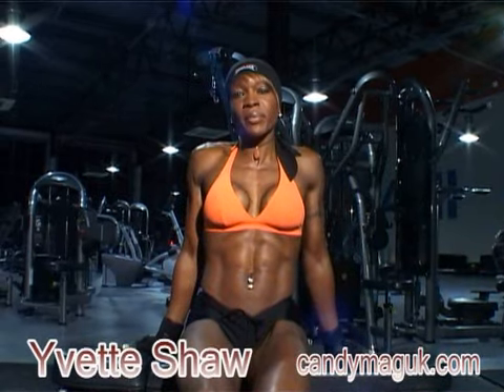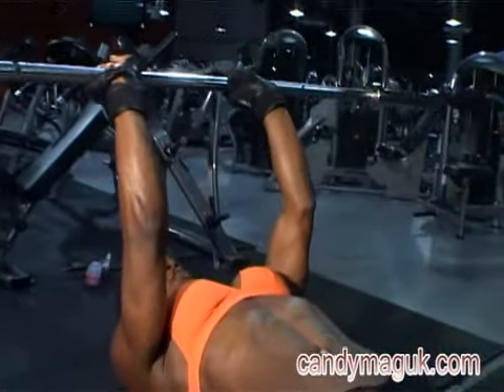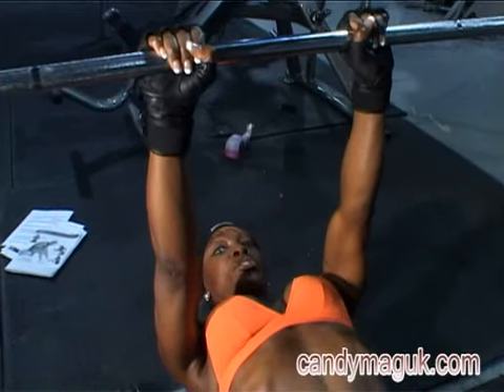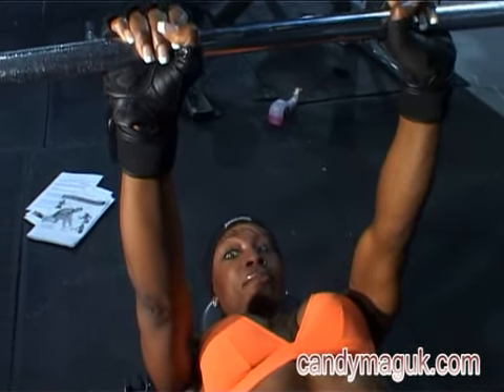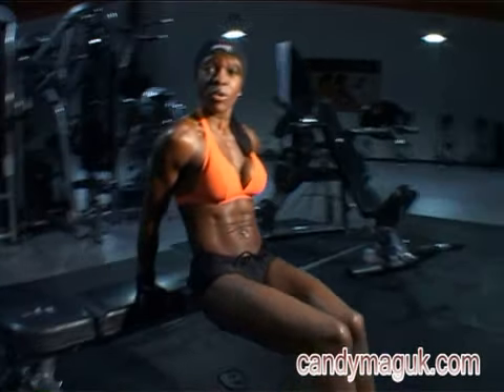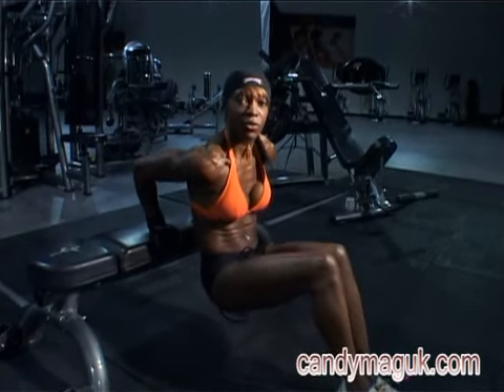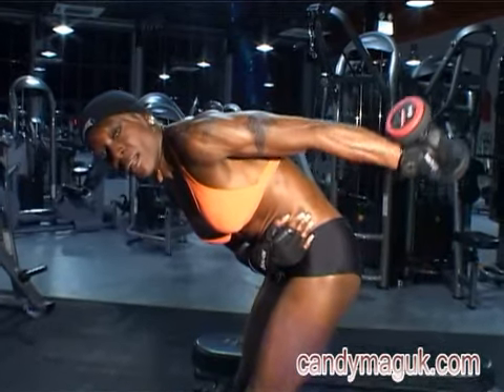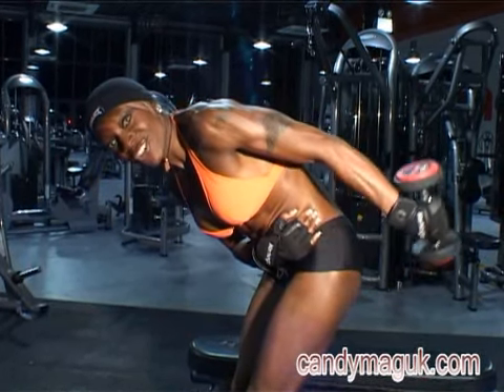Yvette Shaw - Week 4 Chest Exercise Part 4